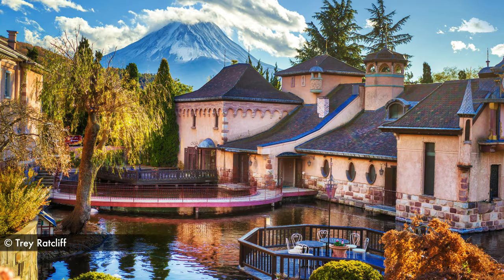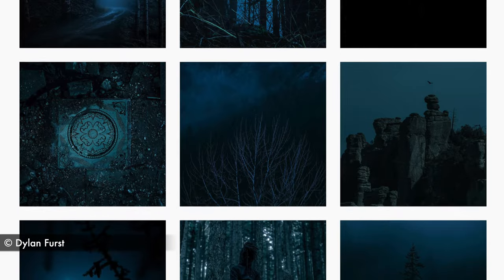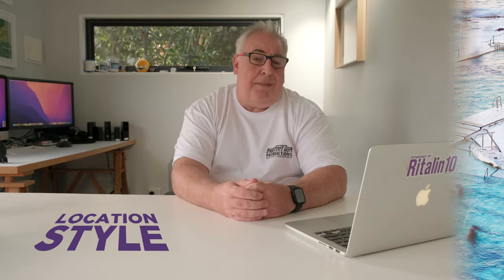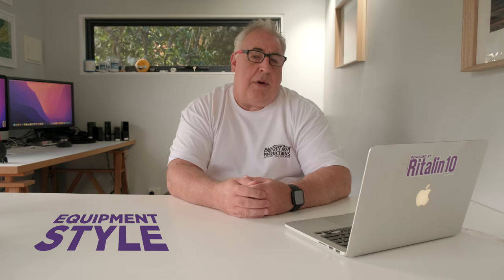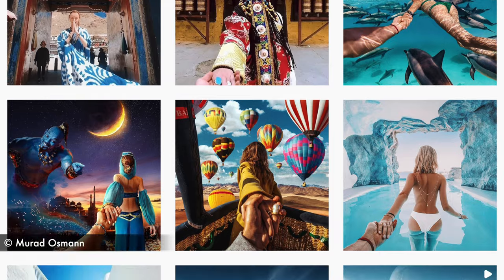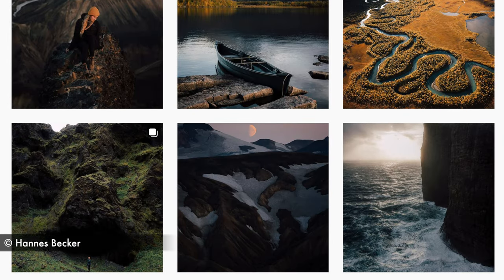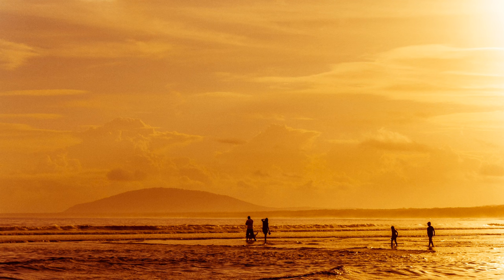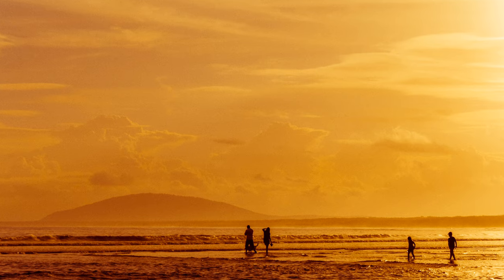How to develop your own photographic style - and why you'd want to!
Photographic styles are what differentiates one photographer from another and so if you want to stand out, then developing your own style is a necessary step. In this video I try and go beyond the esoteric and suggest a few specific steps to try to develop your own style, showcasing the photographic work of some of the most popular photographers on the planet.